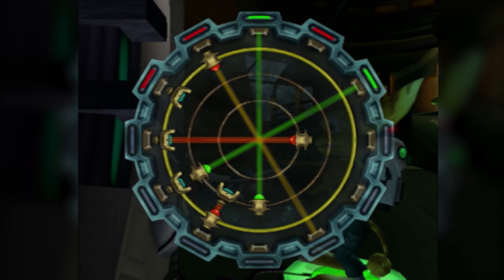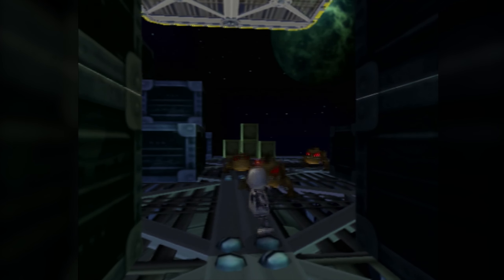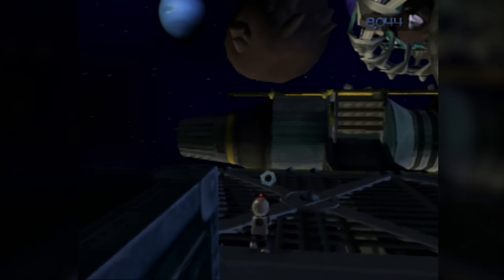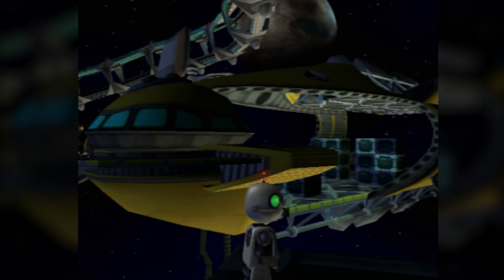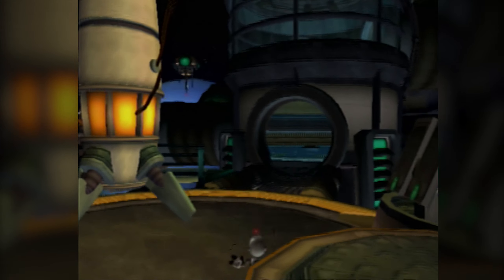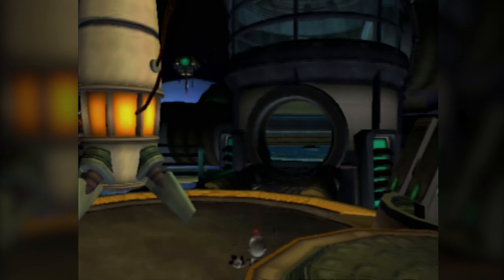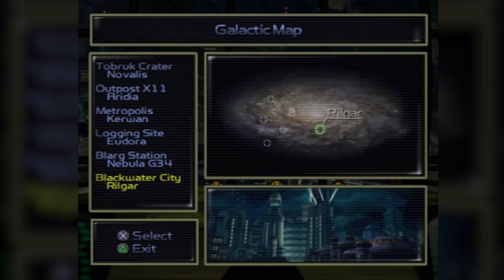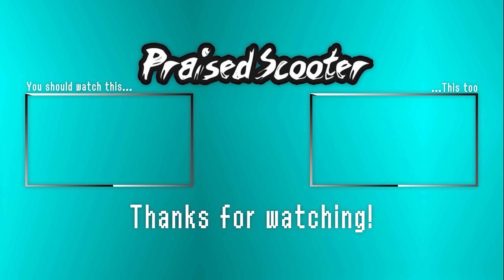Ratchet and Clank [BLIND] pt 8 - Clank's Solo Gig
I don't know why it's so jarring to me that Clank can just adventure on his own.

This is a blind playthrough. I will be attempting to go for 100%, but I will focus on the gold bolts.
Keep in touch via the social media!